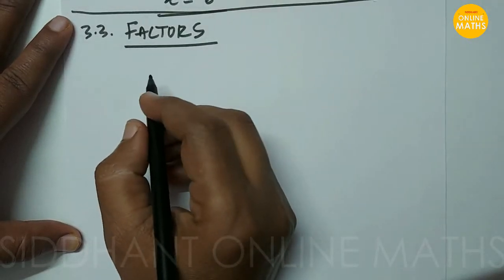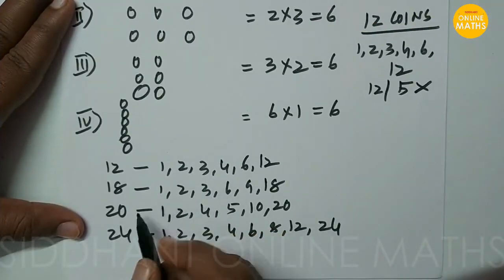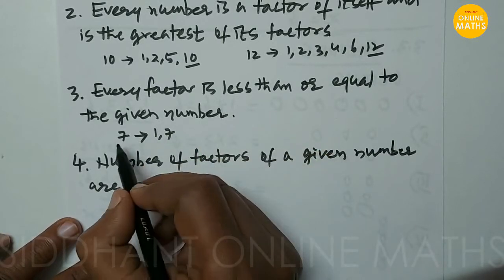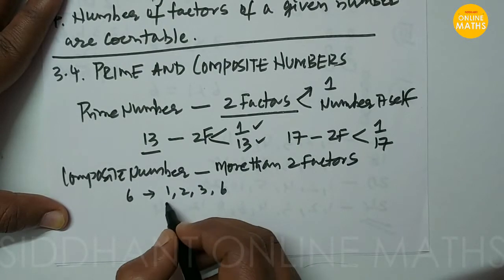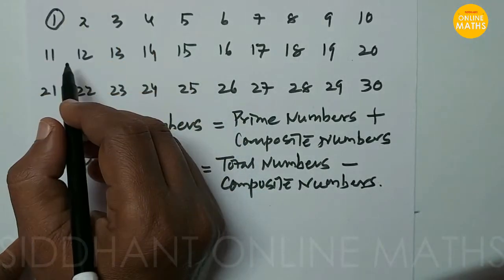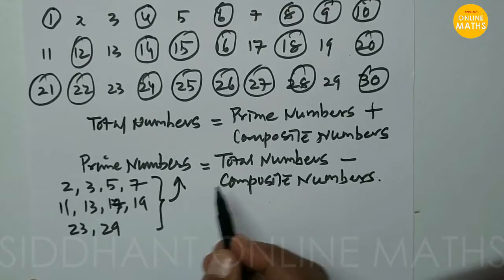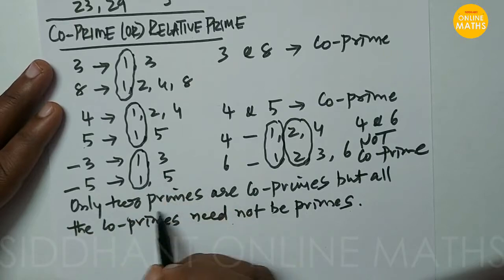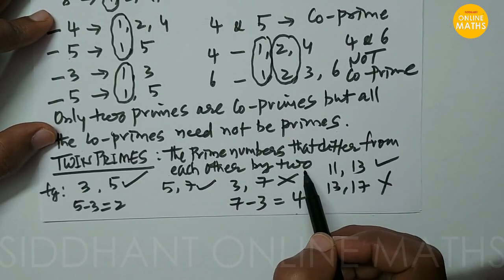INTRO OF FACTORS, PRIME AND COMPOSITE NUMBERS | TS-CLASS 6TH-MATHS-CHAPTER 3-PLAYING WITH NUMBERS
It explains briefly about the introduction of factors and also about prime and composite numbers. It includes the steps in finding the prime numbers in certain range.  The terminologies like, co-prime, relative prime and twin primes are explained with suitable examples in easy and simple manner. Thank you...